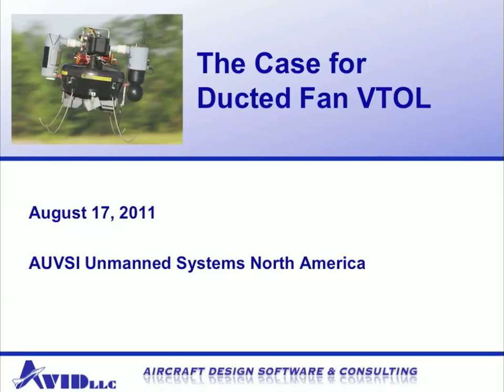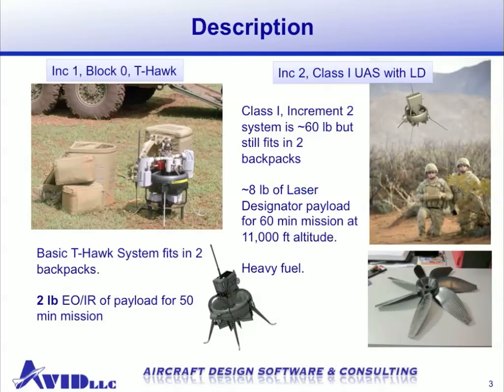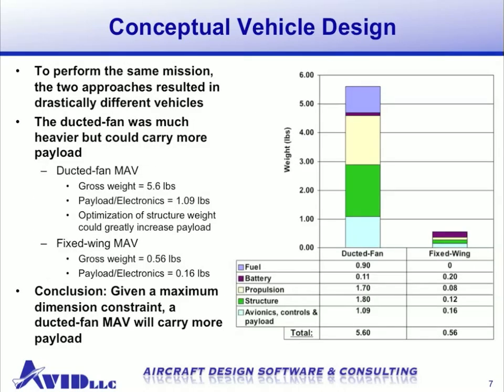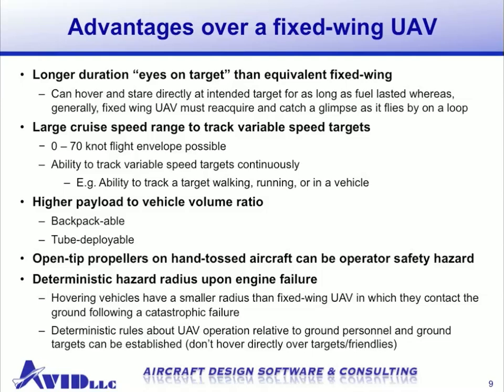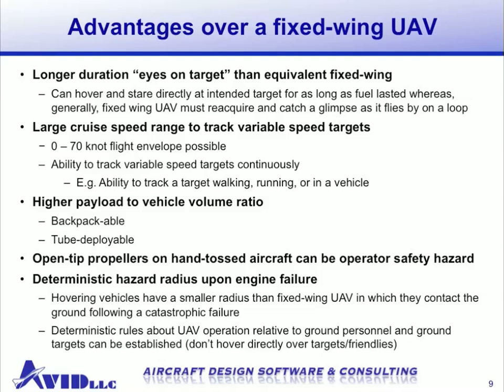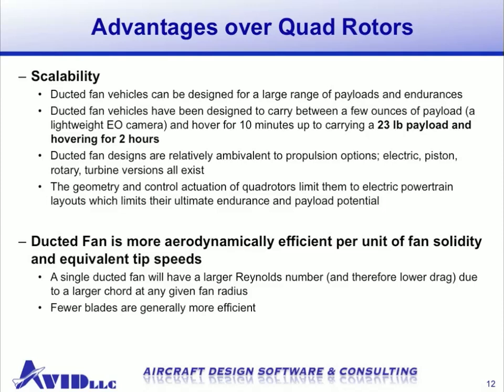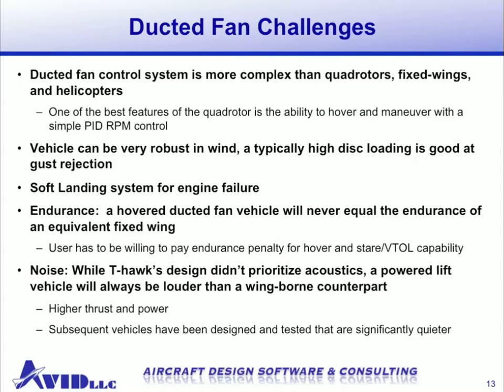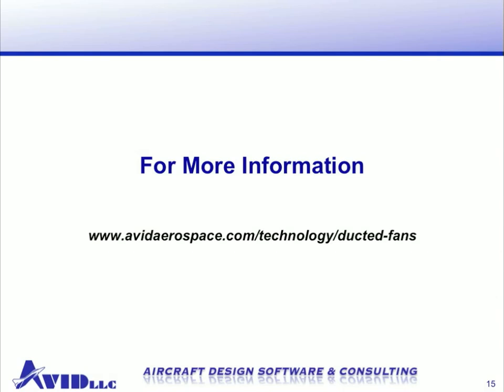The Case For Ducted Fan VTOL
AVID LLC specializes in ducted fan design and aerodynamics.  This presentation that was given at AUVSI Unmanned Systems North America 2011 explains the unique benefits of ducted fan systems.  The ducted fan is more efficient at producing thrust for a given amount of power than open propellers and rotors, and thereby enables high payload capacity in a small form factor vehicle.  The presentation lists many other advantages that could benefit aircraft propulsion or unmanned aerial vehicle designs.